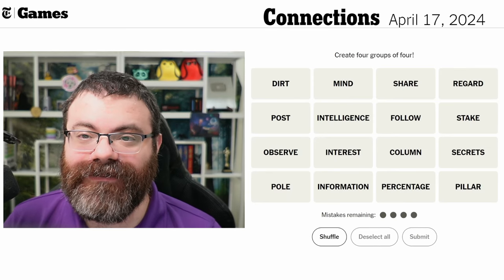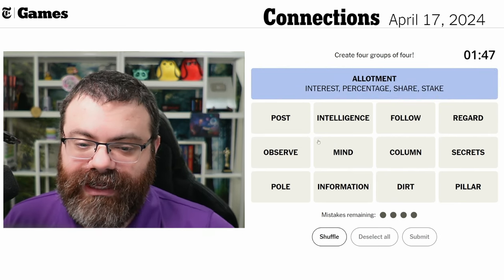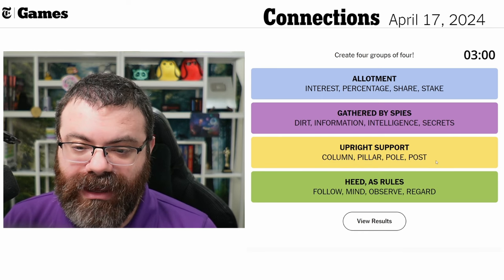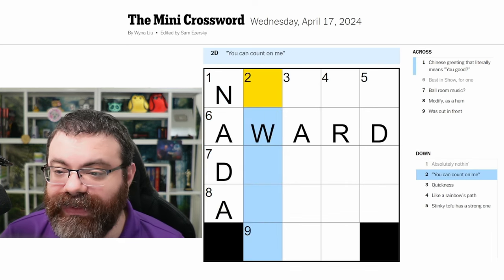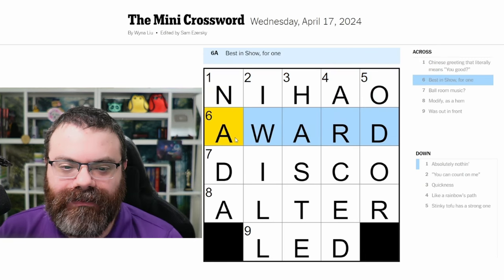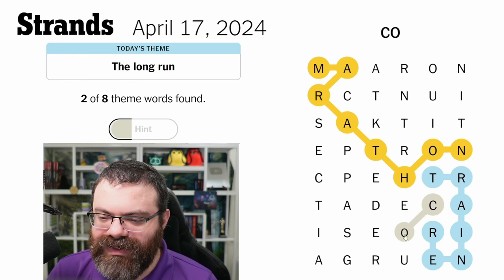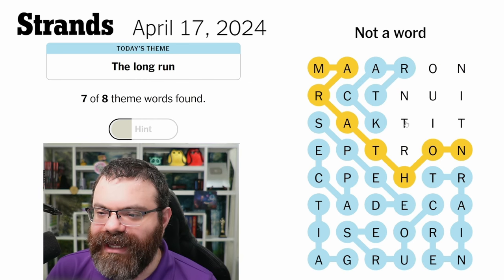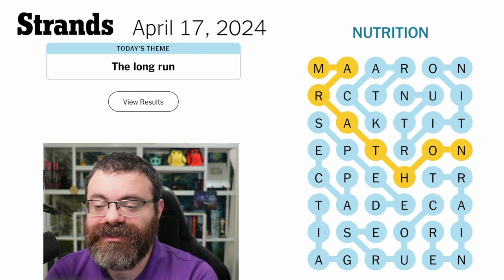NYT Connections, Mini Crossword, and Strands | April 17, 2024